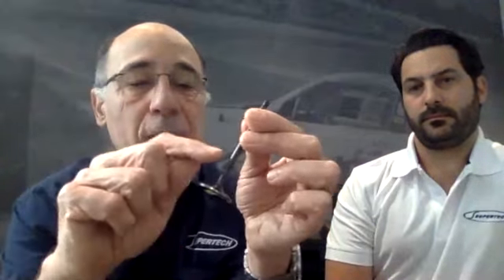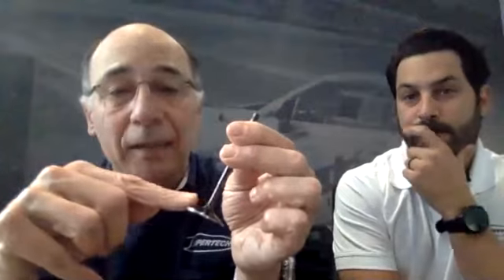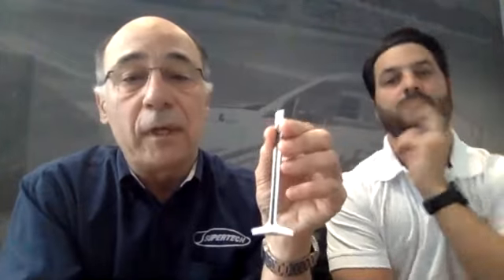Engine Valves 101: What You NEED to Know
🏎️ Valves play a critical role in engine performance—are you using the right ones? Join experts Willy & Martin Tagliavini and Tom Fujita as they break down everything you need to know about engine valves for high-performance applications.

🔥 In this must-watch webinar, we cover:
✅ How valve material & design impact horsepower & durability
✅ Choosing the right valves for your specific engine build
✅ Common mistakes in valve selection & installation
✅ The latest innovations in valve technology for racing engines

💡 Maximize power, efficiency, and reliability—watch now to upgrade your engine knowledge!

🔧 Presented by: Willy & Martin Tagliavini & Tom Fujita
🎙️ Hosted by: EPARTRADE | The Global Online Platform for the Racing Industry

Race engine specialist Tom Fujita will also join Willy and Martin to discuss valves in race engine applications.

John Kilroy, chief of content and audience development for EPARTRADE, will moderate the webinar.